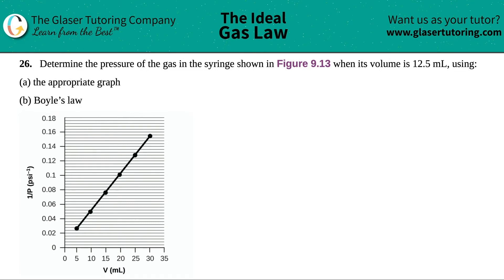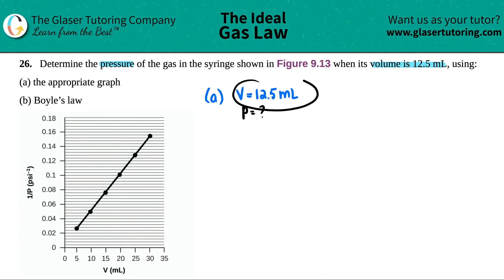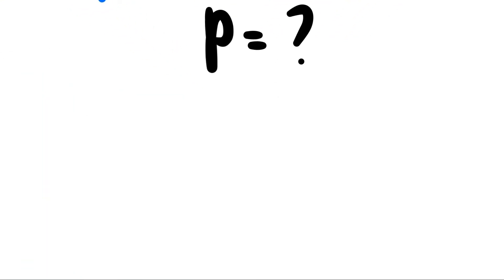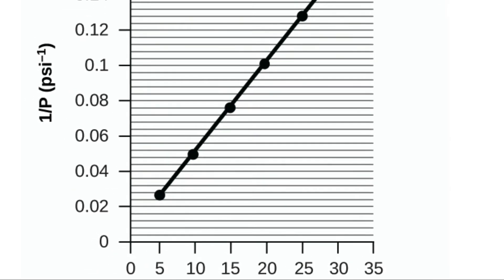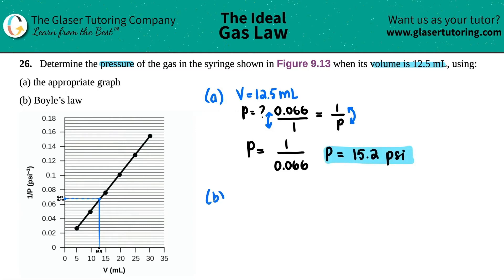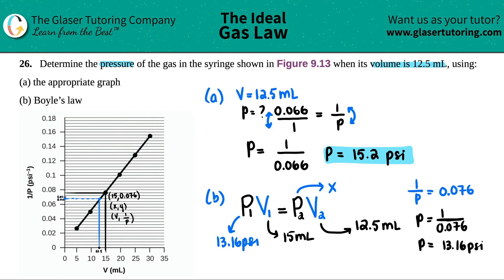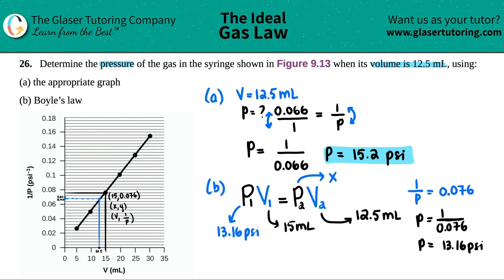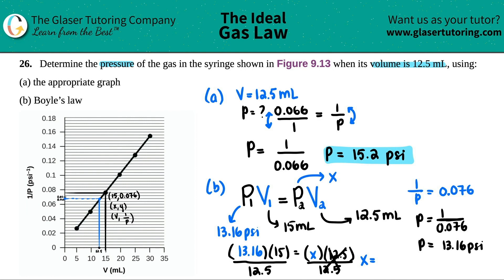9.26 | Determine the pressure of the gas in the syringe shown in Figure 9.13 when its volume is 12.5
Determine the pressure of the gas in the syringe shown in Figure 9.13 when its volume is 12.5 mL, using:
(a) the appropriate graph
(b) Boyle’s law